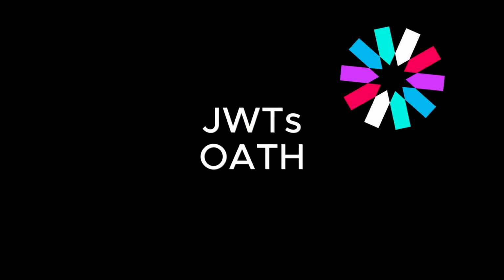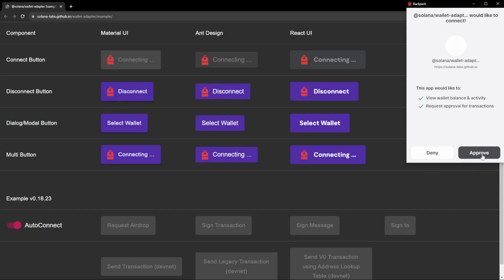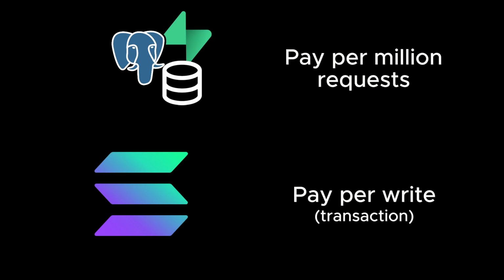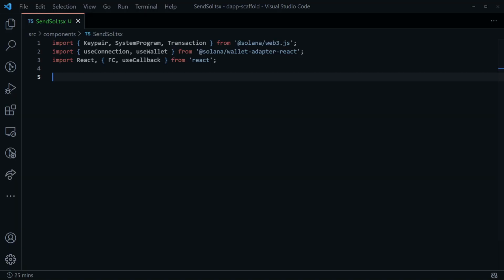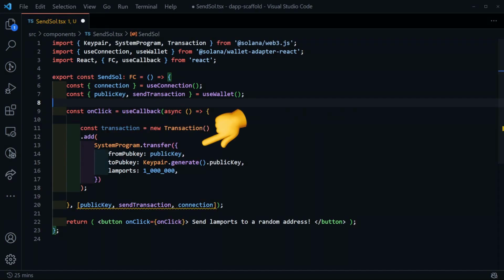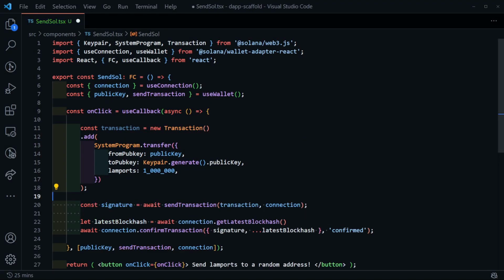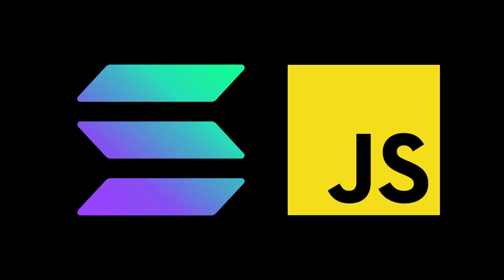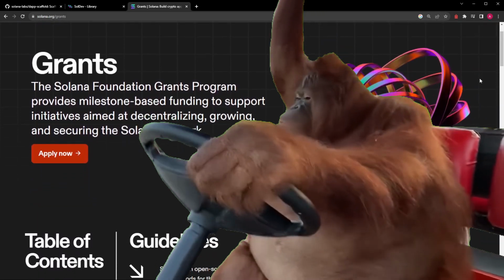Solana for Javascript developers - get started in 5 minutes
dApp = decentralized app

I'm putting out other cool stuff on Twitter!

Topics covered:
- How is Solana different from a traditional backend?
- What kinds of apps can you build on Solana?
- How do you read data from Solana?
- How do you write data to Solana?
- How are transaction fees on Solana calculated?
- How can I get started building on Solana?